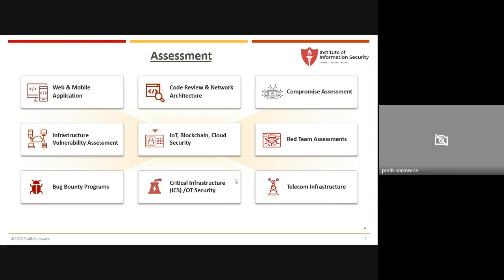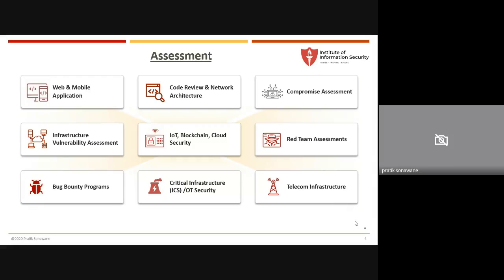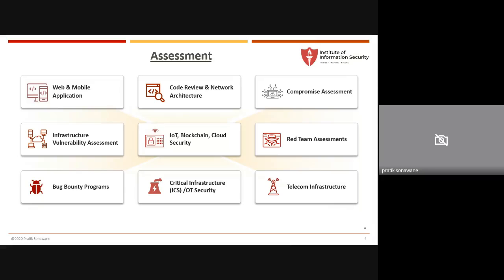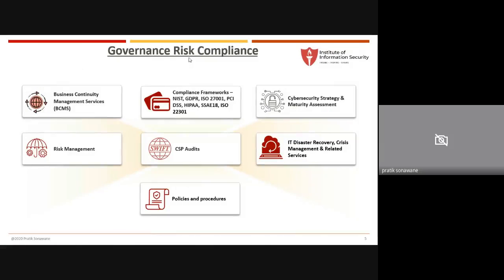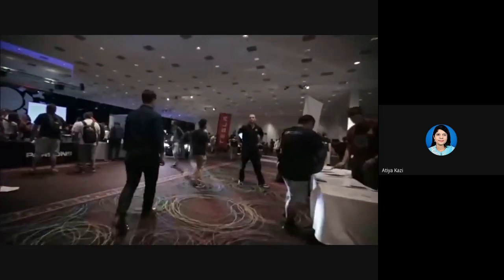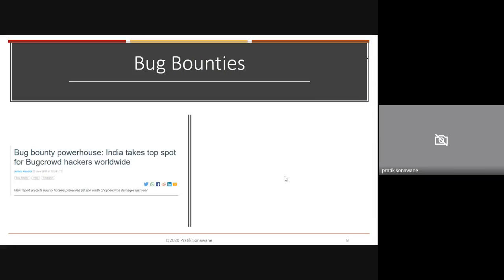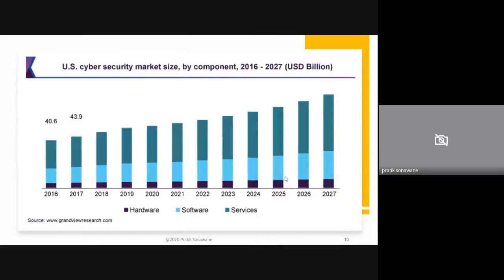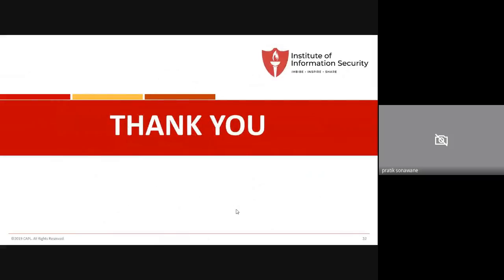Webinar on cyber security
IT department had conducted a webinar on cyber security on 04 November 2020. This is the google meet recording of the webinar.